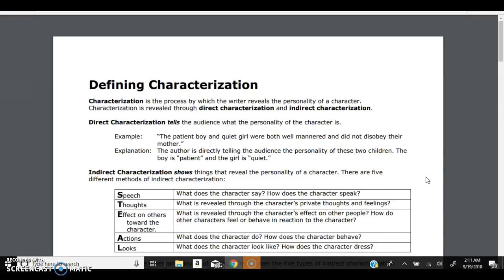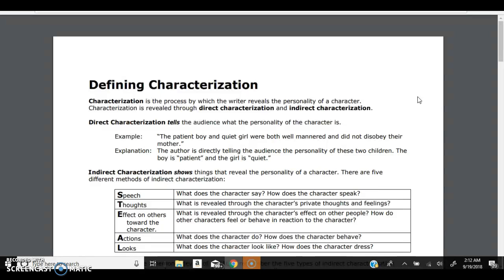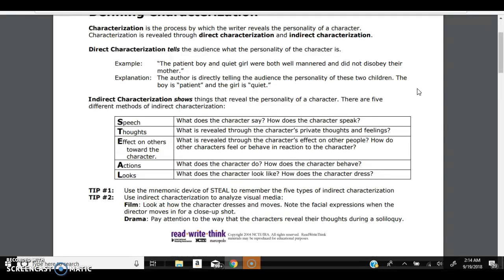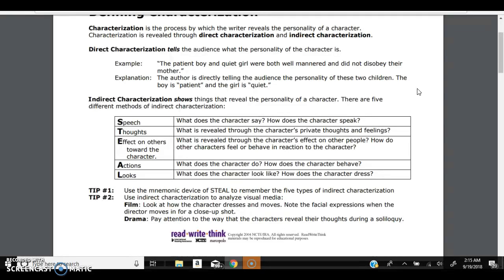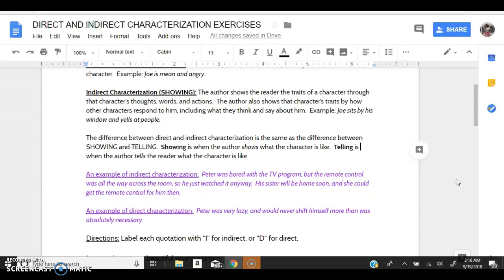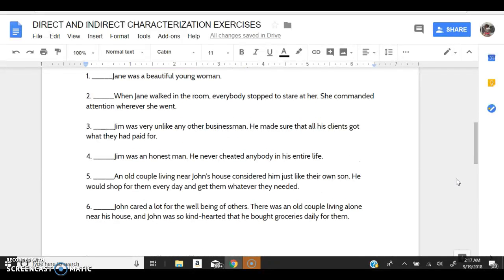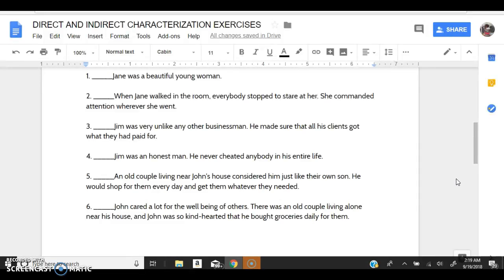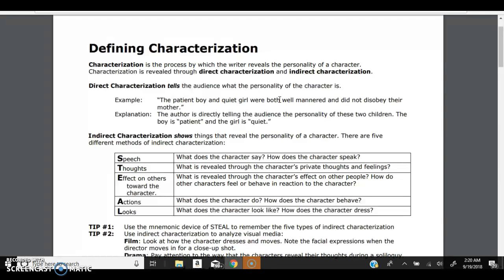Characterization Mini Lesson